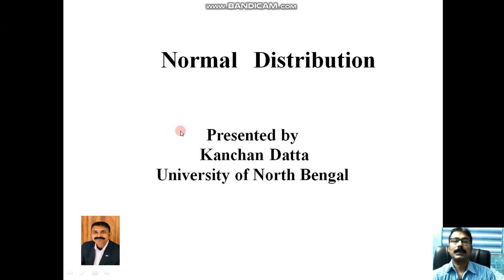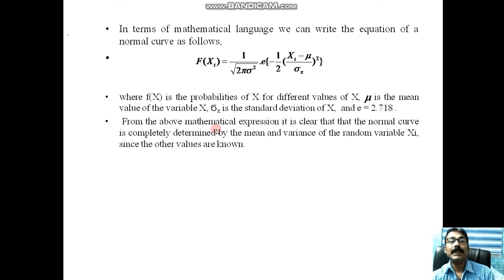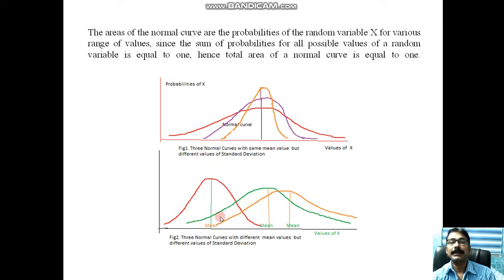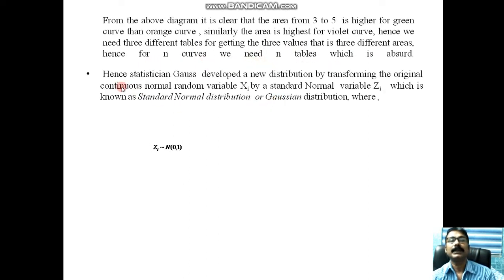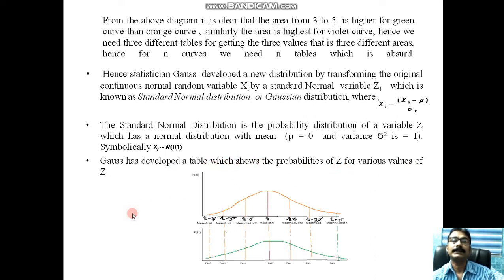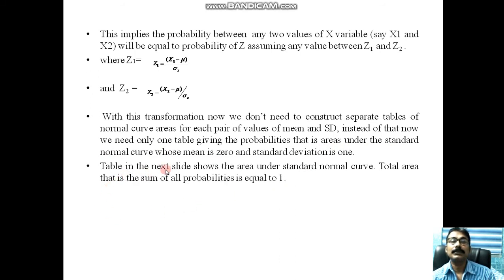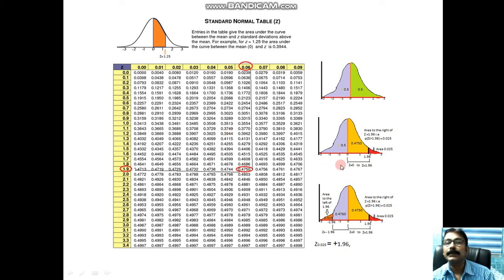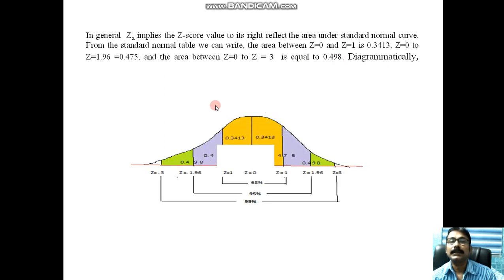Normal Distribution - Some Basic Concepts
This explanation on Normal Distribution may be useful for the beginners in Economic research. Though in any standard Statistics book we get these concept, but now a days students are like to follow YouTube rather than reading books. I hope this video may fulfill the primary concepts behind Normal Distribution.